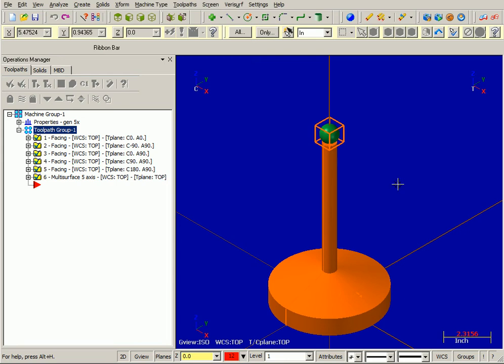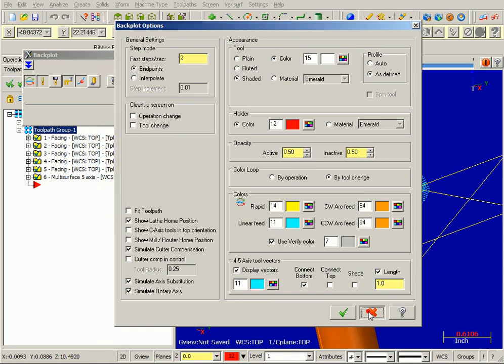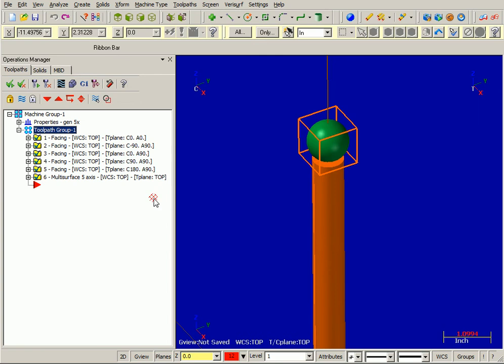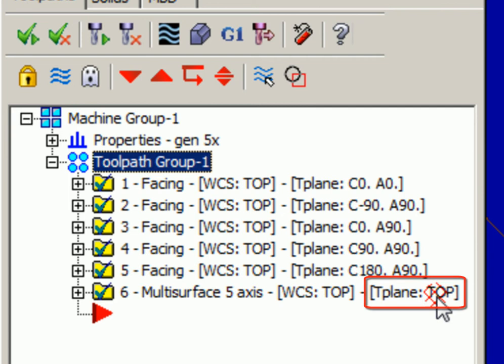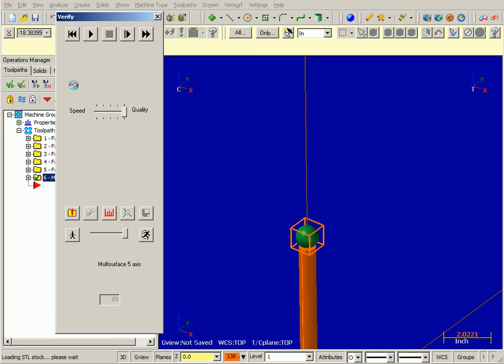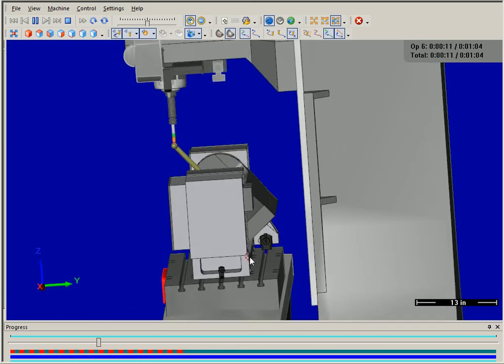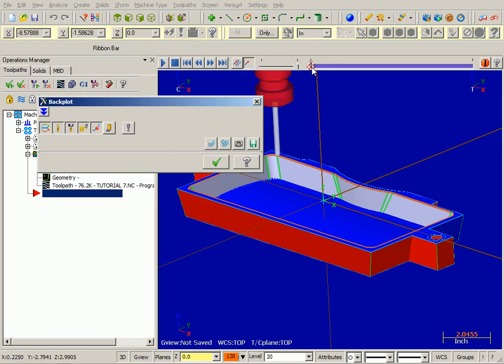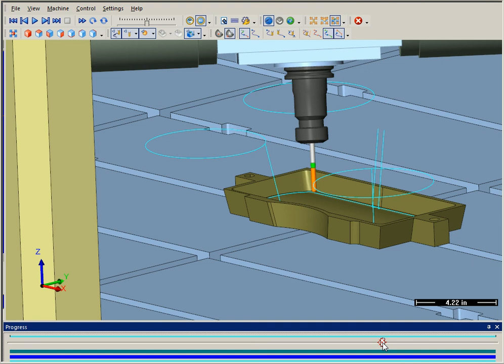Streamingteacher Mastercam X6 X7 - Intro to Multi Axis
Basic Settings and Configuration, View Management and Proper use of the WCS, Benefits of Machine Simulation.

(This video is the property of Streamingteacher.com - 6850-15)